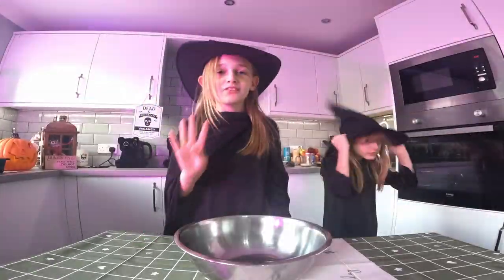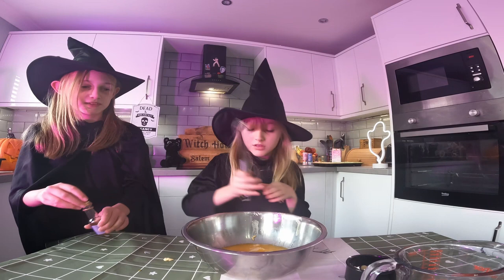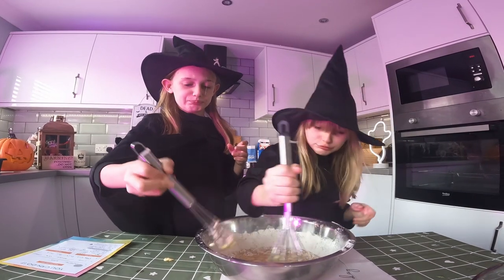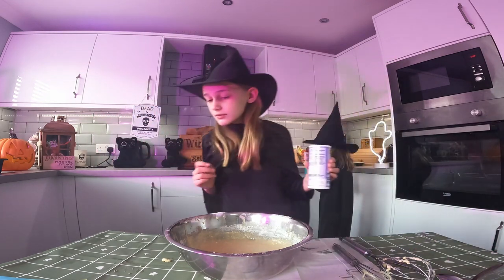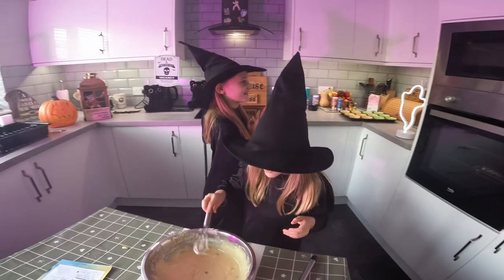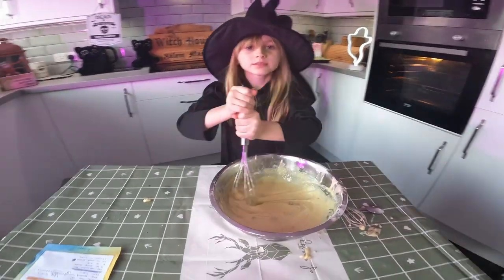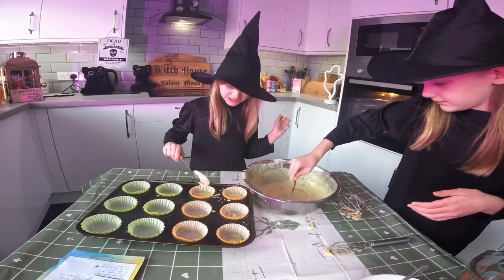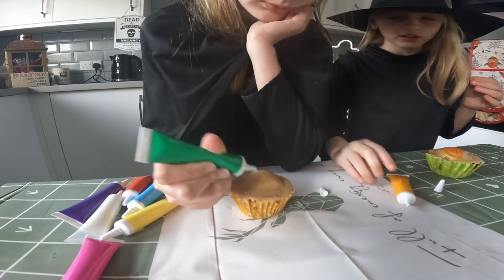Witches Conjuring Halloween Buns